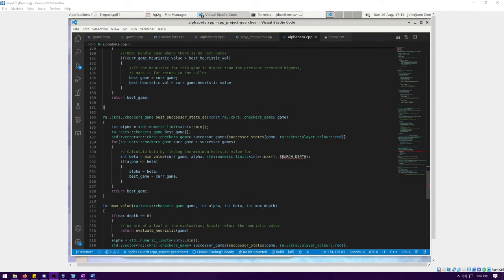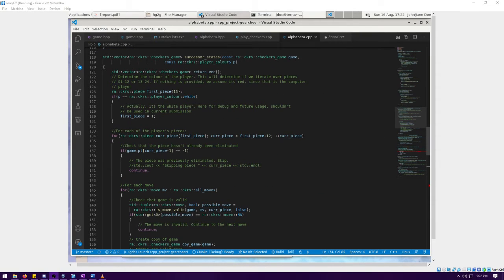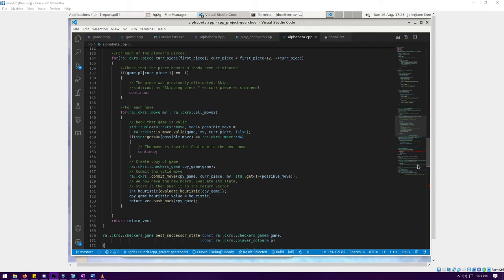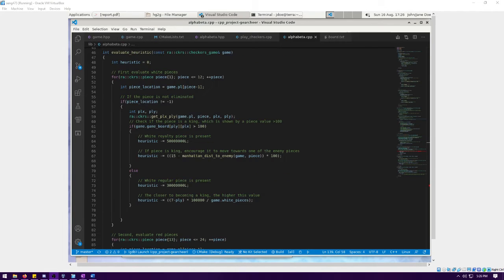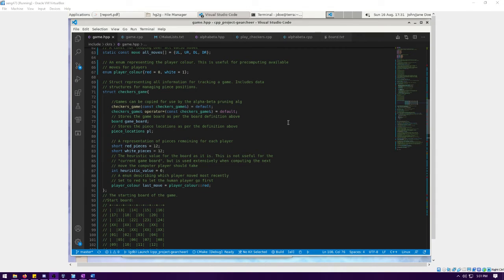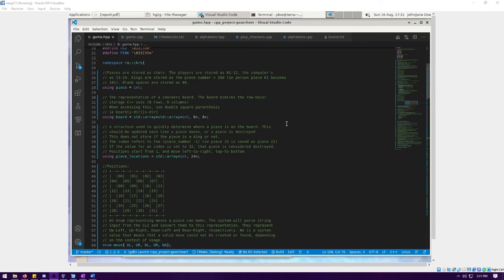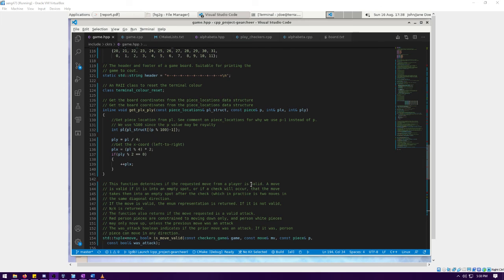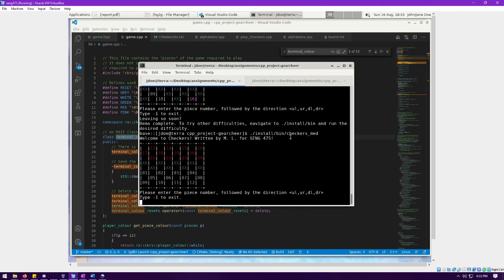SENG 475 Alpha Beta Checkers Player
Made for SENG 475 Summer 2020